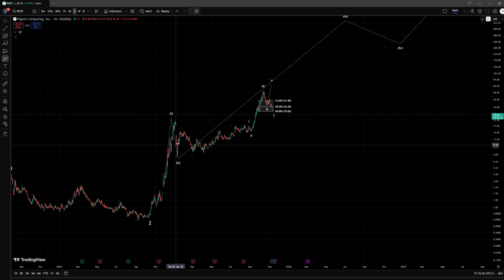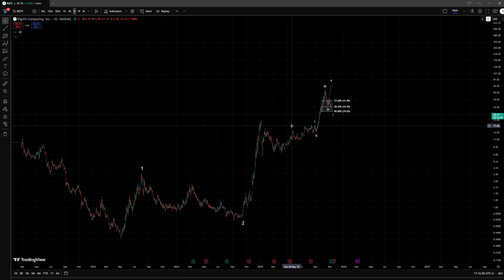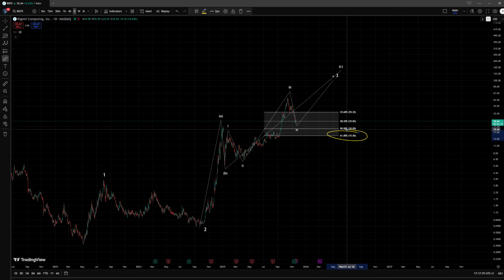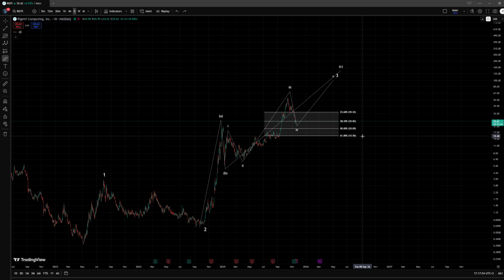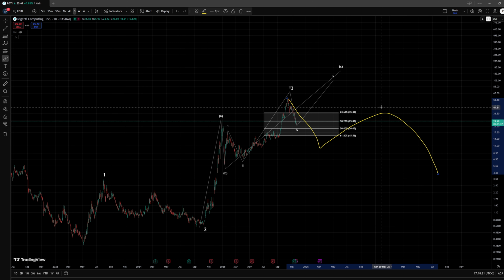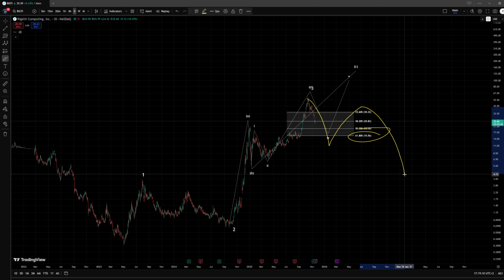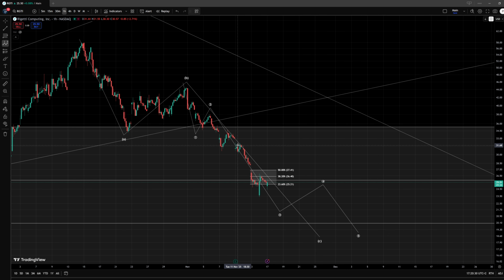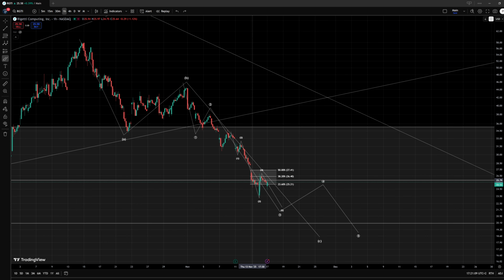Rigetti Computing : RGTI Stock Analysis with Elliott Wave + Trade Setup